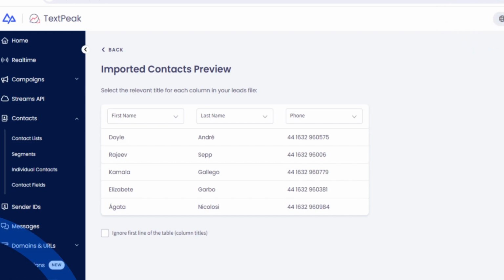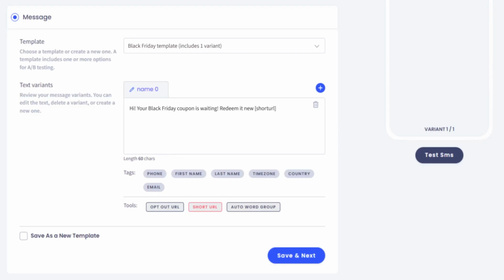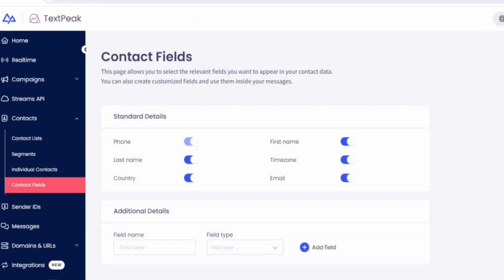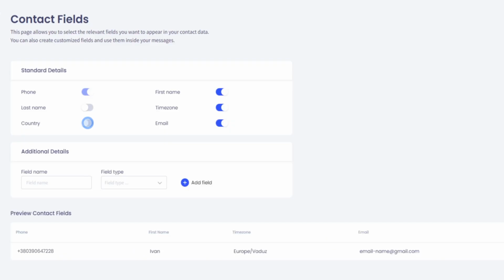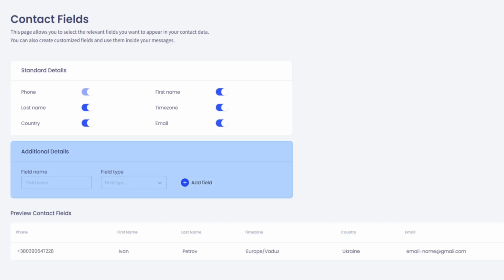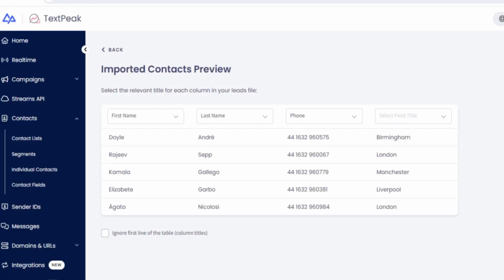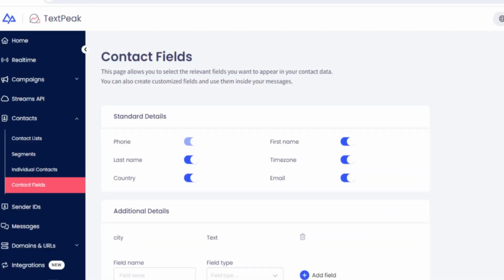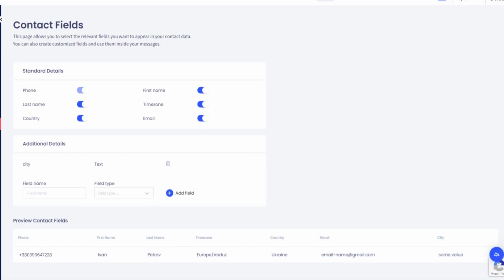TextPeak Tutorial | Personalize SMS with Contact Fields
In this tutorial, you’ll learn how to set up and manage contact fields in TextPeak. We’ll walk you through enabling standard fields, adding custom details, and using them to personalize your SMS messages for better engagement.
 What you’ll learn in this tutorial:
✔ How to access and configure contact fields in TextPeak
✔ How to enable or disable standard contact fields
✔ How to create and delete custom fields (text or number)
✔ How to map contact fields when importing contact lists
✔ How to use contact fields to personalize SMS message templates
✔ How to preview contact fields in your contact list
⏰ Timecodes⏰
 00:15 – What are contact fields in TextPeak
 00:25 – How contact fields work in SMS personalization
 00:45 – Accessing the Contact Fields tab
 00:48 – Enabling/disabling standard contact fields
 00:59 – Adding custom fields and setting their type
 01:05 – Assigning fields when importing contact files
 01:13 – Previewing contact fields in the list view